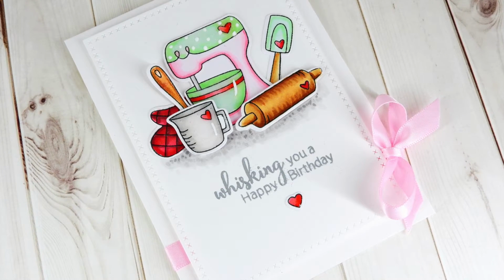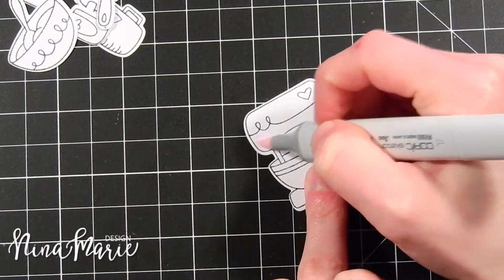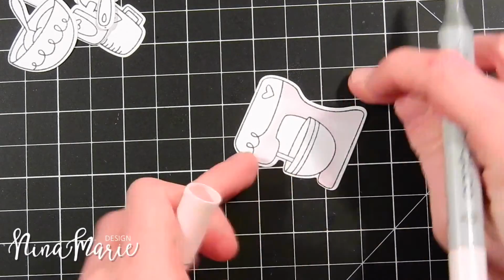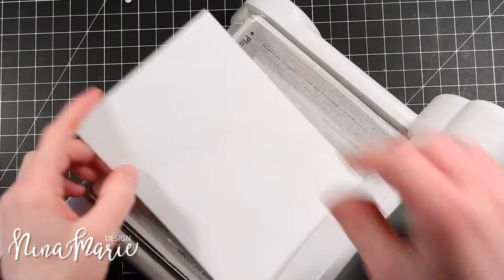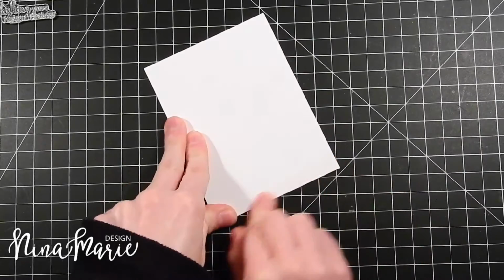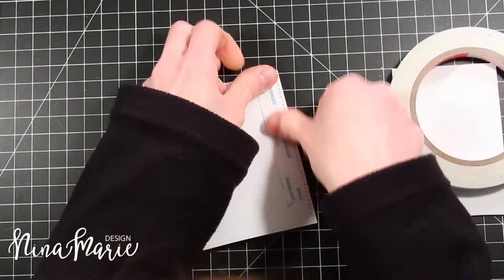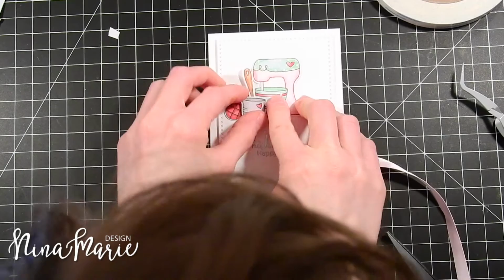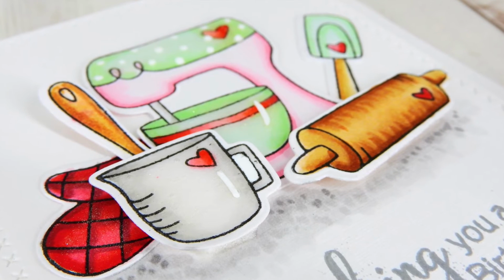Easy Copic Colored Stamping + Hop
• *Copic Sketch Marker YG41 PALE COBALT GREEN Light Subtle Mint Pastel
• *Martha Stewart MINI SCORING BOARD Score Craft Tool 42-05013 New 2012